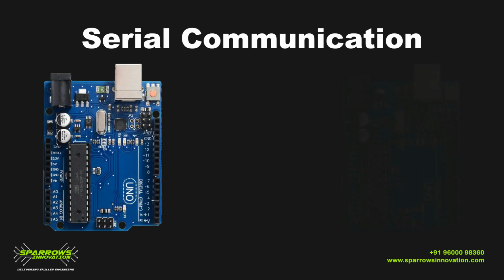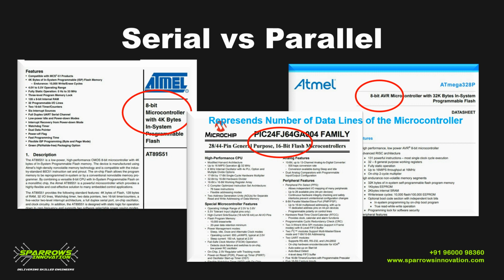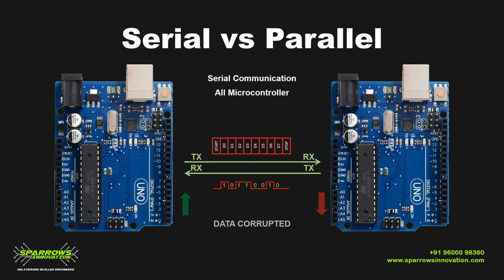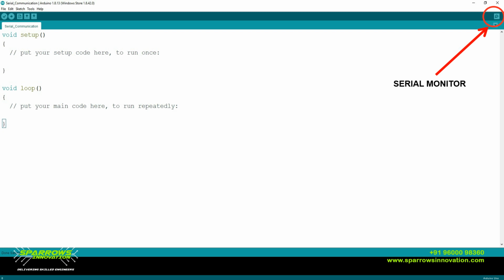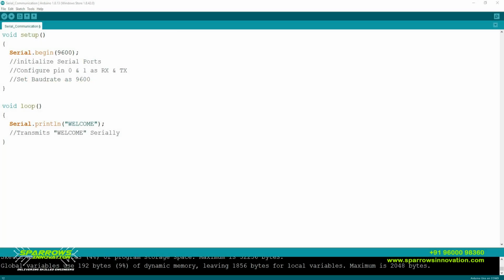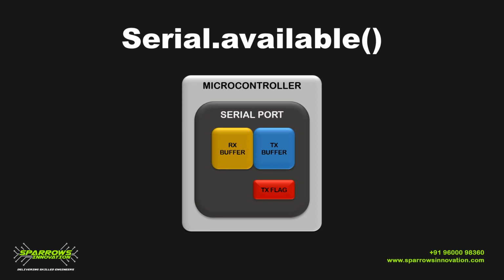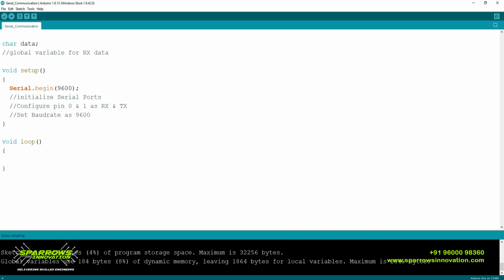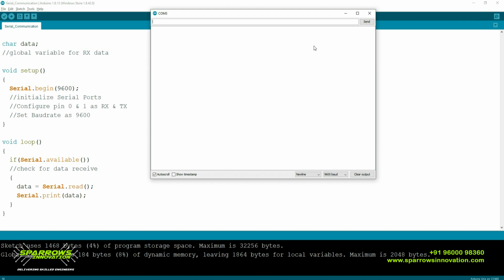Arduino Tutorial #7 [English] | Serial Communication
Arduino Tutorial #7 [English]

Arduino Serial Communication
1). What is Serial Communication
2). Serial vs Parallel Communication
3). Baud Rate
4). Initialize Serial Communication
5). Serial.begin()
6). Serial Transmit - Serial.print()
7). Serial Monitor
8). Serial Buffers
9). Serial Receive - Serial.available()
10). Serial Receive - Serial.Read()